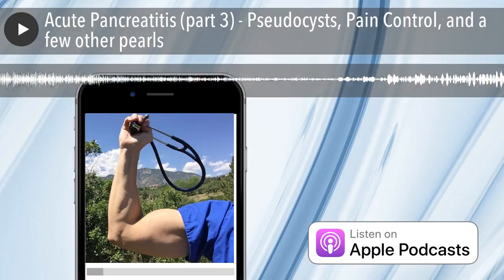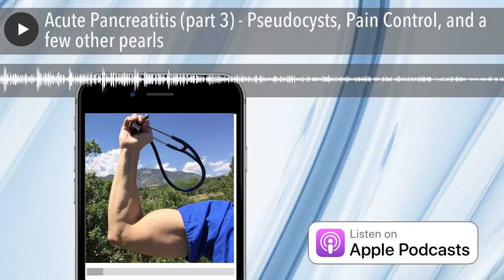Acute Pancreatitis (part 3) - Pseudocysts, Pain Control, and a few other pearls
This episode offers some advice in thinking about the very difficult topic of pancreatic pseudocysts. Some philosophical waxing about pain control and some items not addressed in the previous episodes are also discussed.